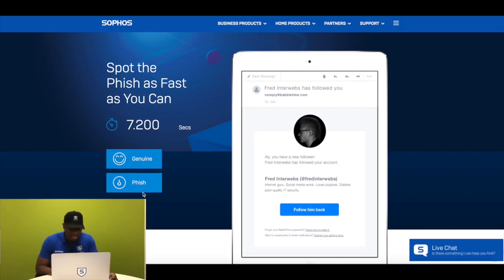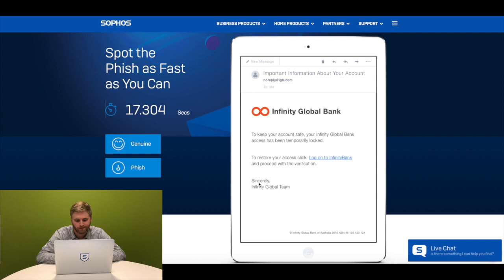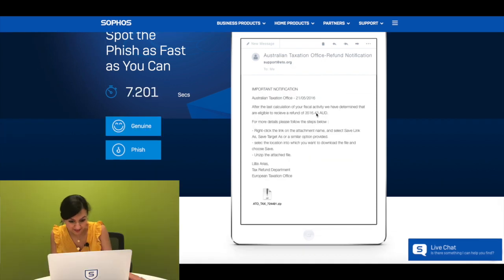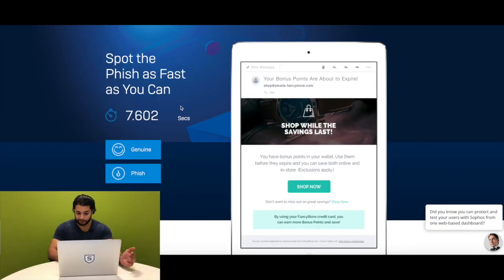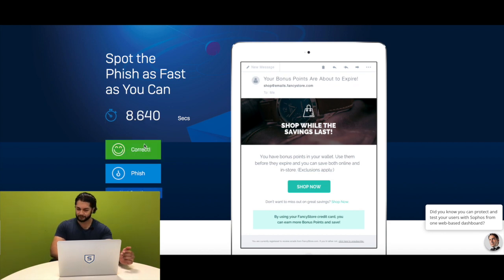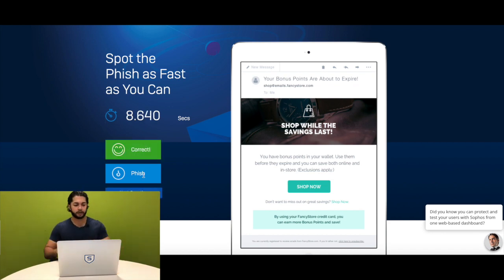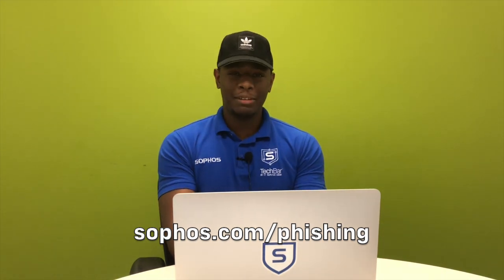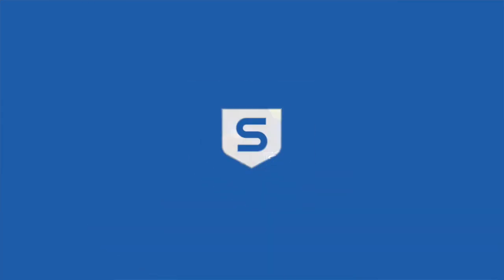Spot the Phish game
Phish or genuine? 🎣